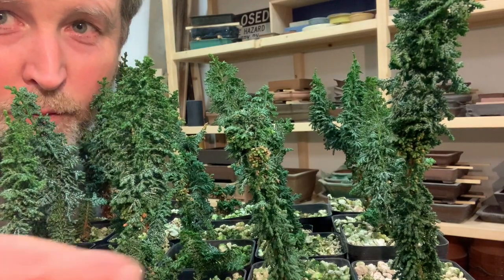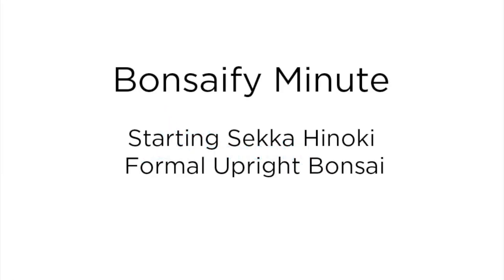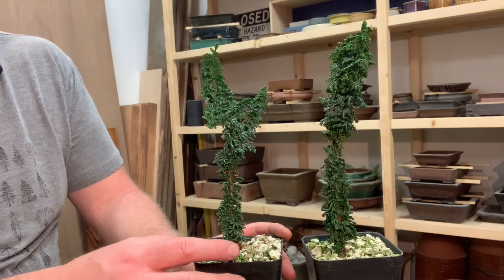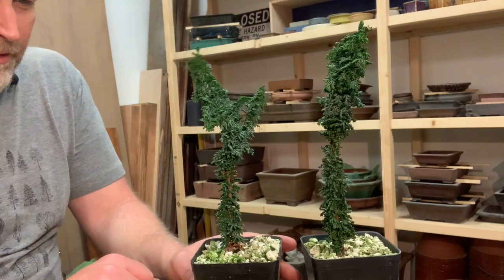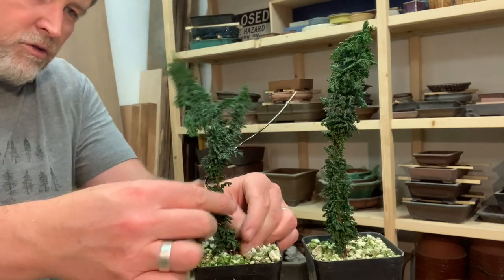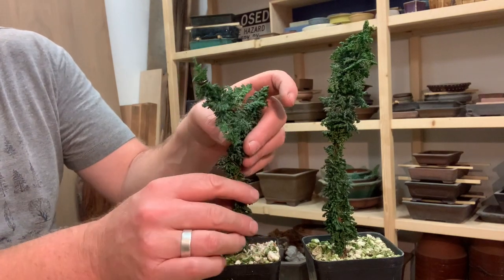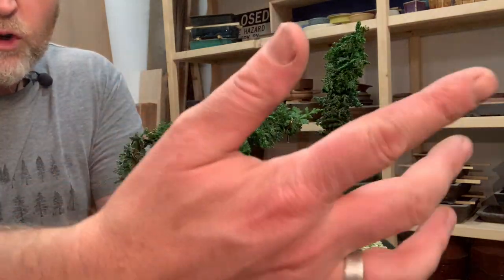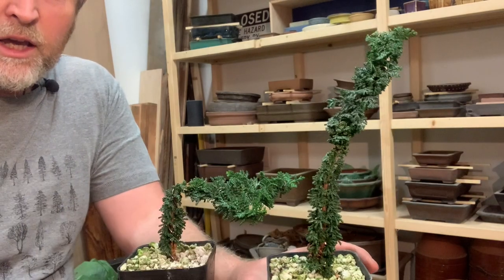Bonsaify | Sekka Hinoki Cypress Formal Upright Bonsai Starts | Bonsaify Minute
Sekka Hinoki Cypress Formal Upright Starts! Learn about one of the first steps in creating a formal upright bonsai tree, and see a Sekka Hinoki Cypress set on it's way.